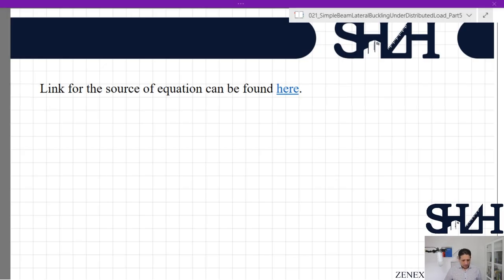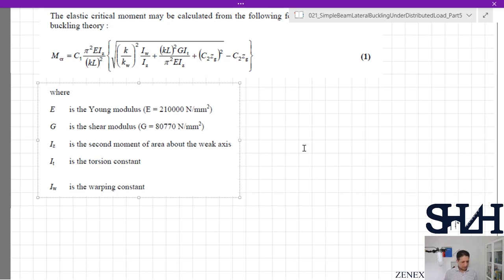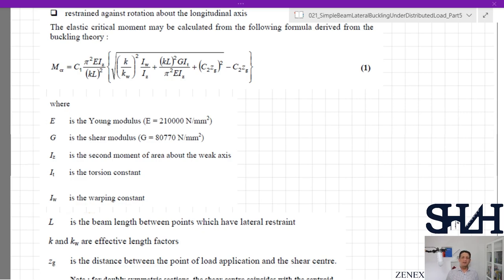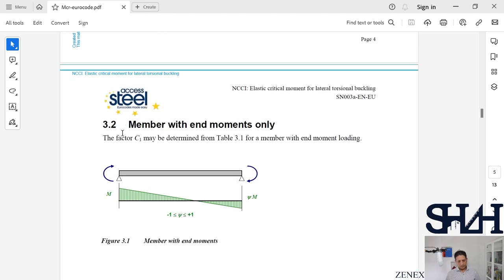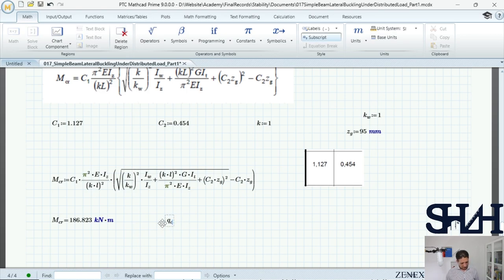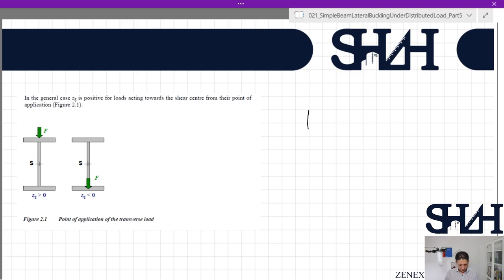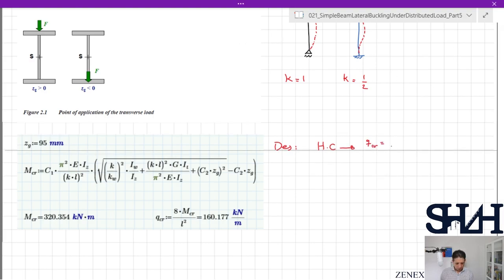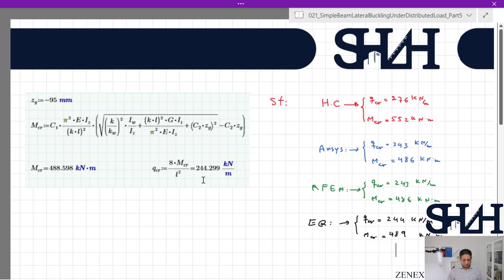Lateral torsional Buckling: A Commonly Used Equation (Part 4)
This series of videos teaches the calculation of buckling load for a simply supported beam under a distributed load. As you may have noticed, Eurocode does not provide an equation for critical bending moment in lateral torsional buckling calculation.
This video demonstrates how to calculate critical distributed load using a commonly used equation, interpret the results, and compare them with manual calculations and results from Ansys and RFEM.